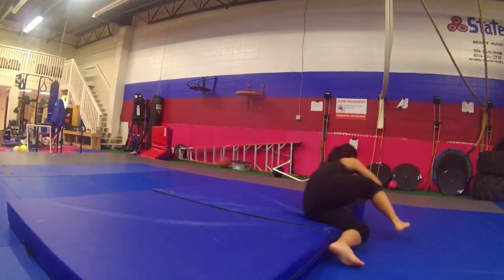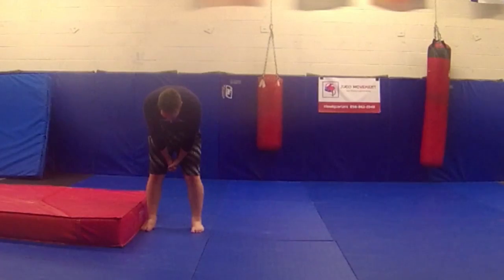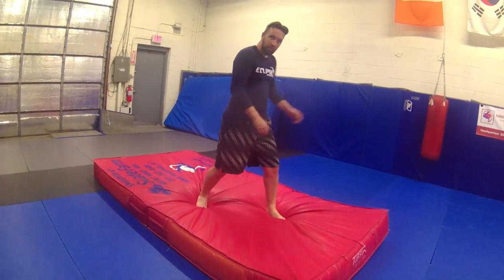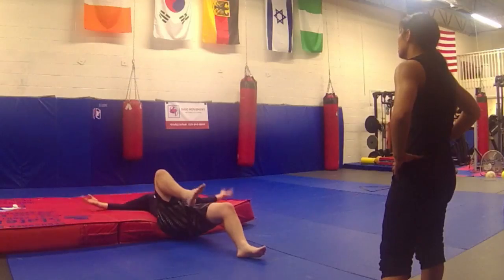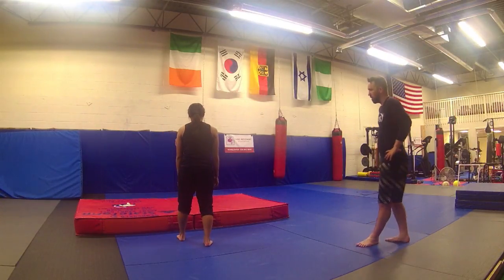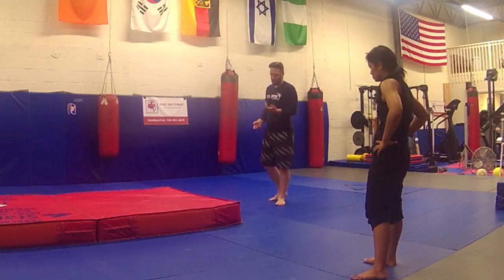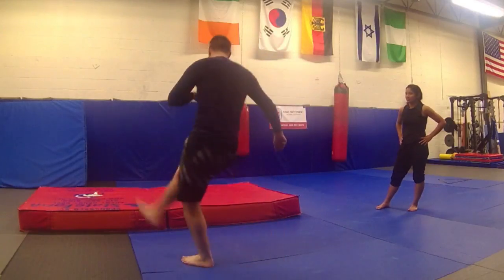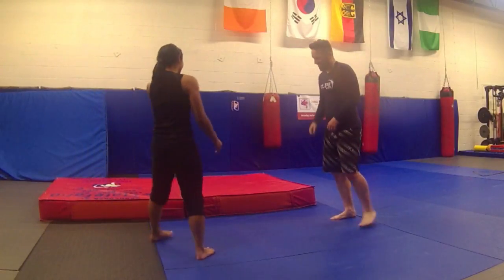How to do Stunts Like a Pro with DL MacDonald - Part 1(INTERN TAKEOVER!)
*** WARNING! please don't try any of this at home without the proper instruction or equipment ***

With a professional Canadian stuntman in our midst, who wouldn't take the opportunity to learn from the guy?

DL was kind enough to take little old me under his wing and show me the basics of how to FALL WITH STYLE! :D

Check out DL's work and his stunt crew!

Thank you Judomovement for letting us utilize the training space!

► SOCIAL

● Art School Dropouts: @artschooldropouts
● Joey - @thatguyjoeymin
● Tin - @oohgawddang
● Pat - @patsycakes
● Gun - @callmegun
● Steph - @sphammytkd
● Angela / Intern - @ajkick101

► OUR GEAR!

● Canon 7d
● Ikan EC1
● Basic studio lights!
● Game on the go with Alienware!
● Madcatz TE2 Arcade Stick!